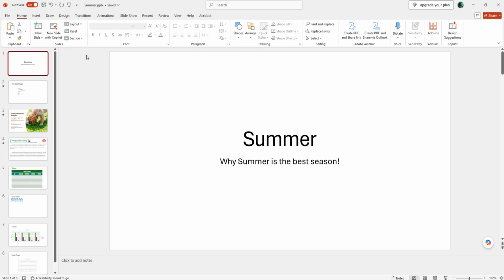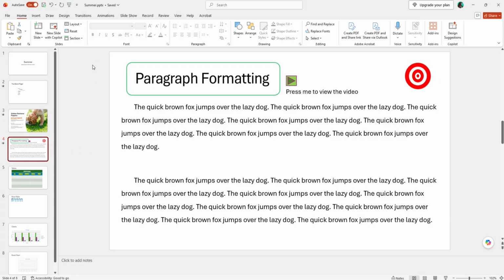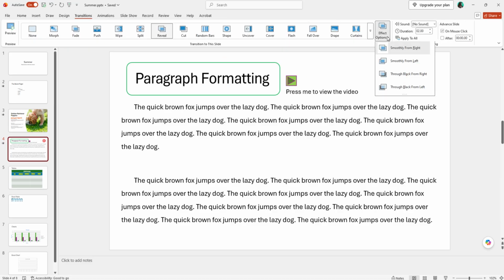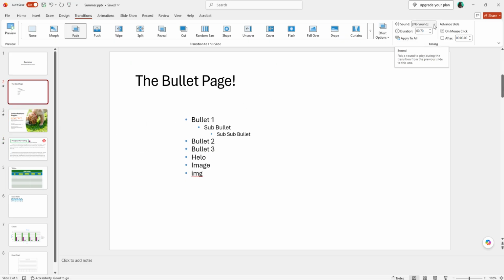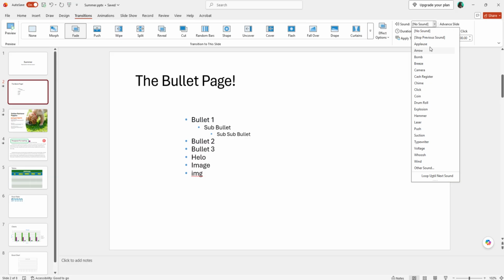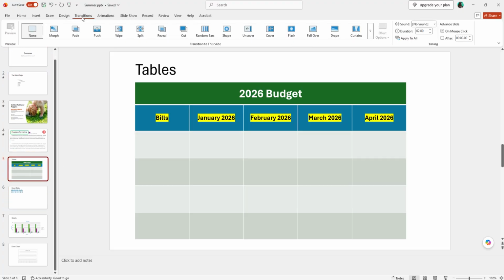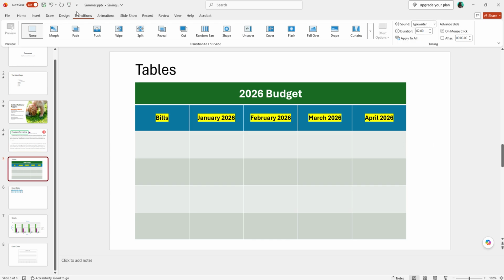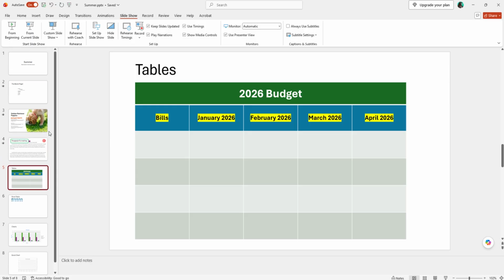How to Add Transition Sounds & Change Transition Options in PowerPoint | PowerPoint Fundamentals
Learn how to add transition sounds and change transition options in Microsoft PowerPoint! In this beginner-friendly tutorial, you'll discover how to customize slide transition effects, add sounds, and adjust effect options to create more engaging and polished presentations.

In this video, you'll learn how to customize PowerPoint transitions beyond the basic transition effect. We'll explore transition sounds and Effect Options so you can control how transitions behave when moving from one slide to another.

In this tutorial, you'll learn:

- How to add sounds to PowerPoint transitions
- How to change or remove a transition sound
- How to use PowerPoint's Effect Options
- How to customize the direction and behavior of transitions
- Tips for using transition effects and sounds effectively

Whether you're a student, professional, or just getting started with Microsoft Office, understanding transition options gives you more control over how your presentation looks and feels when moving between slides.

If you're following along with my Microsoft PowerPoint Fundamentals series, this tutorial will help you customize PowerPoint transitions and create smoother, more engaging presentations.